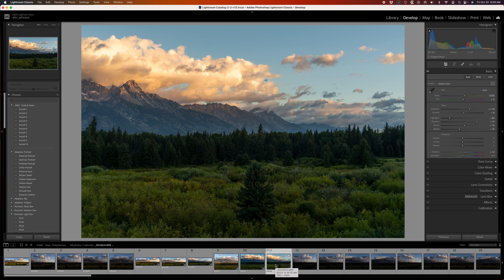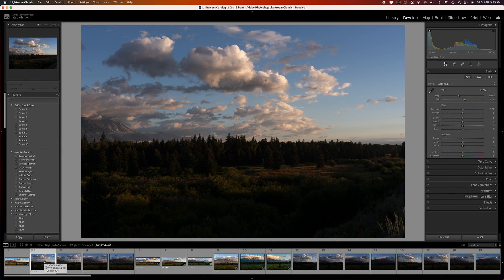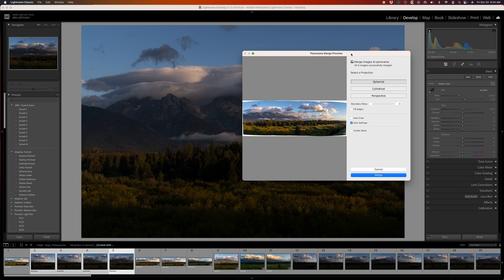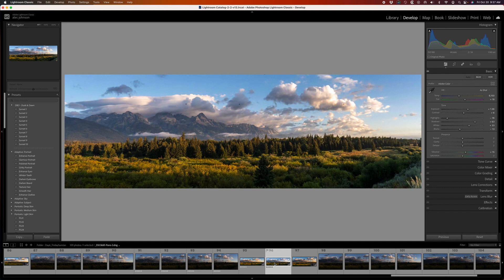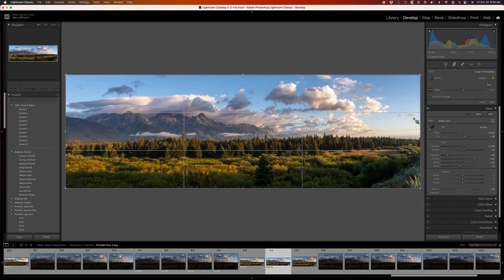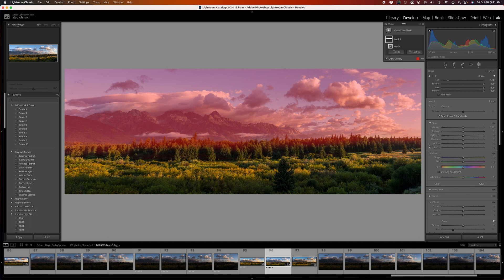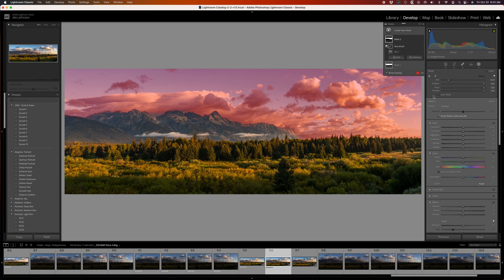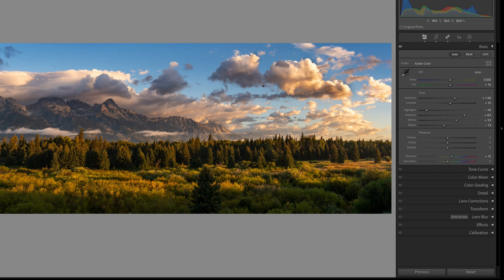Lightroom Panoramic Build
How to build a panoramic image plus some masking tools.